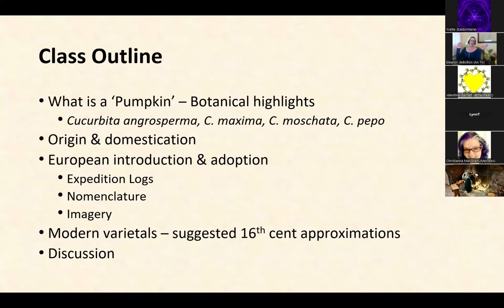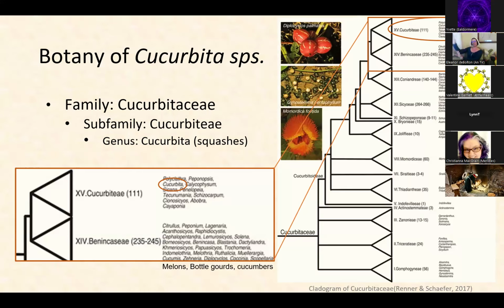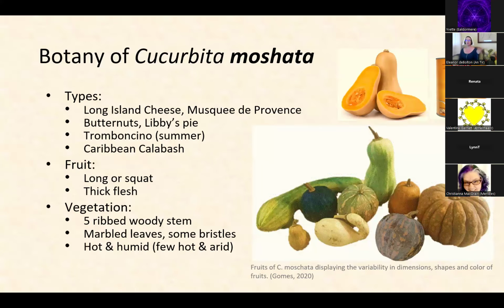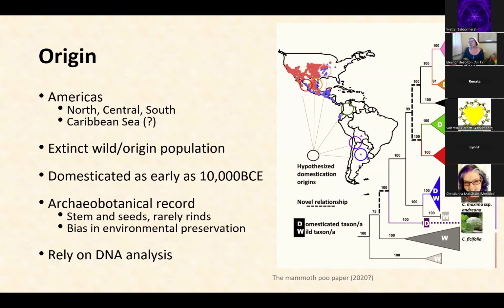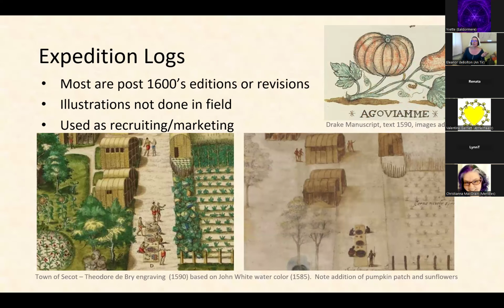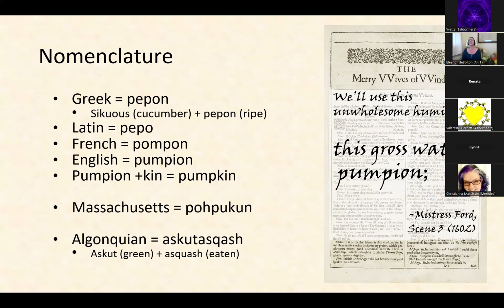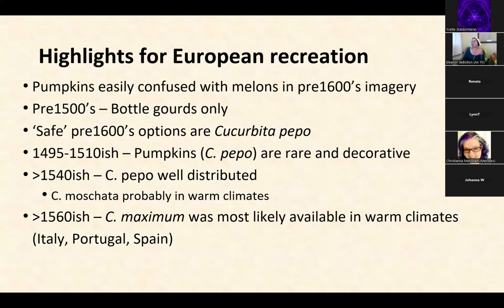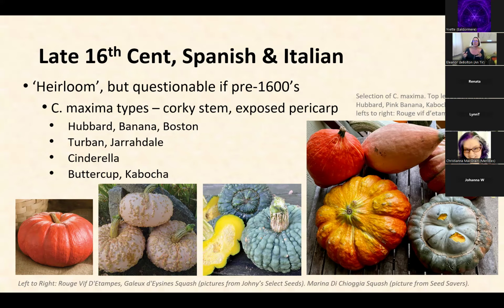The Great Pumpkin Puzzle